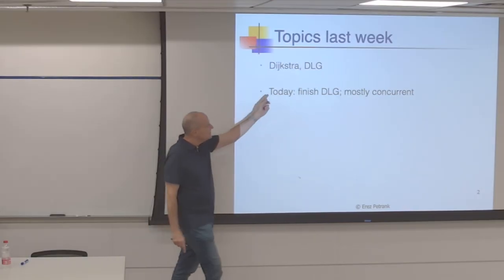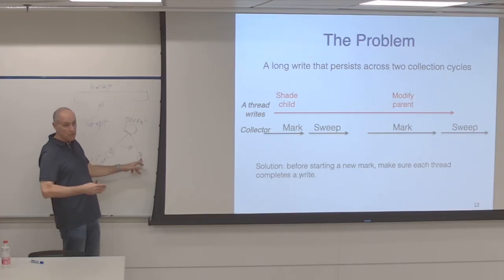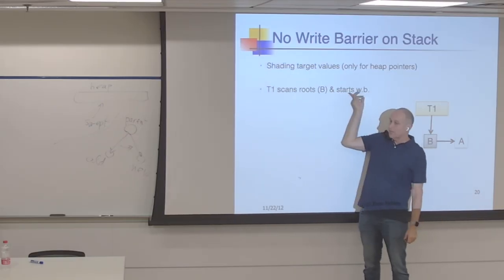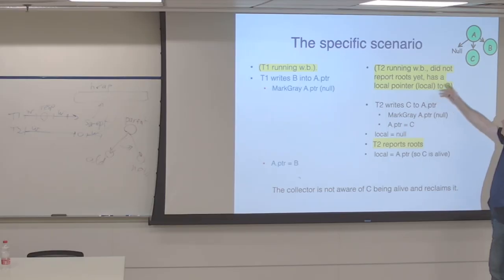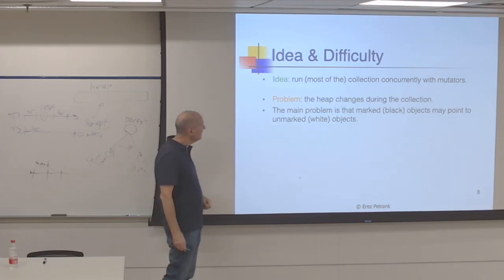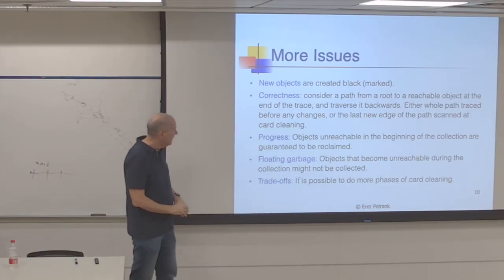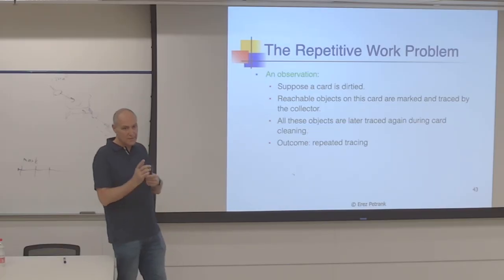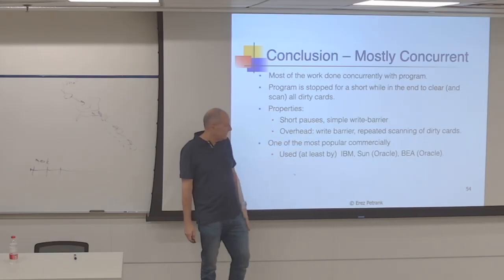07 Memory Management Course 25: Lect 7: Concurrent GC: DoligezLeroyGonthier (DLG); Mostly Concurrent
This is a lecture in a course that was taught in 2025 at the Technion by Prof. Erez Petrank.
0:00:00 DLG concurrent collector (continued)
0:54:19 Mostly Concurrent Collector